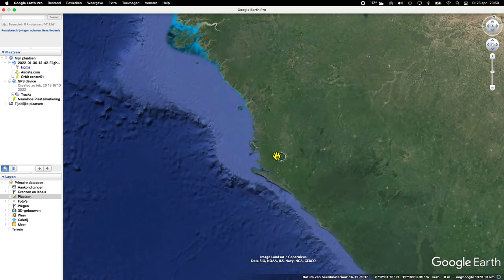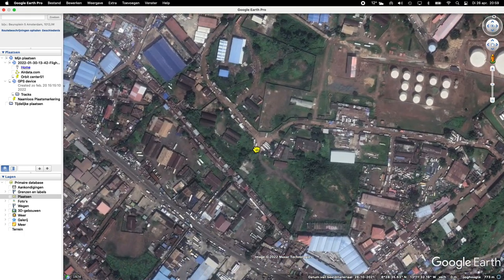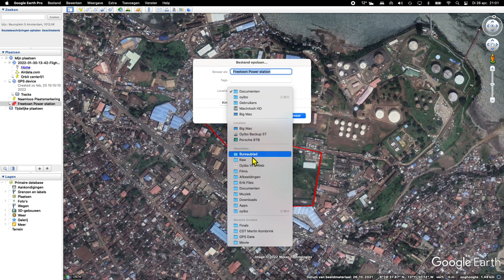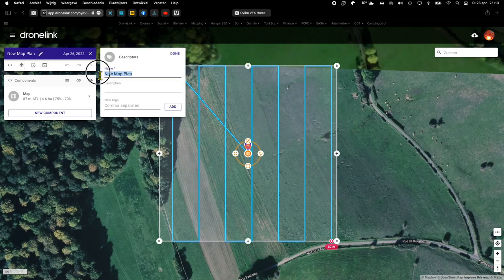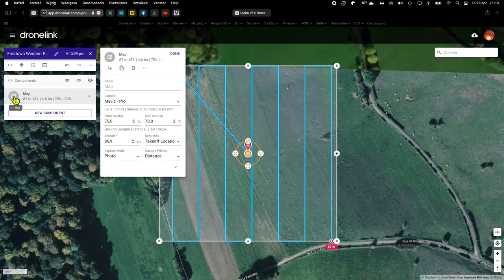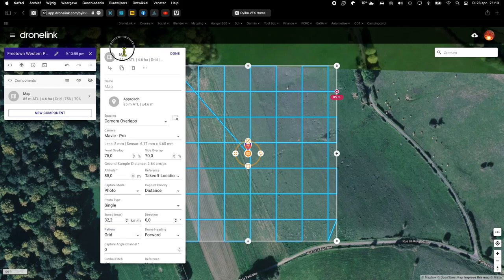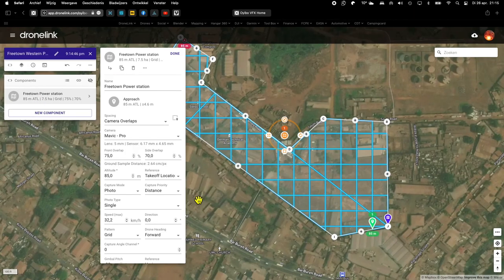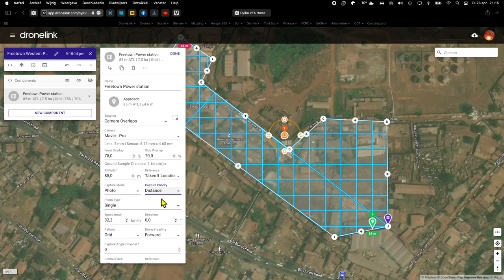Dronelink Quick Tip #31 - KML to Mapping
In this short video, we demonstrate how to import a KML file (from Google Earth) to Dronelink for Mapping
Licensed UAV Pilot –
Aerial and Industrial Imaging –
Video enthusiast, NLE editor  –
Gadget freak –